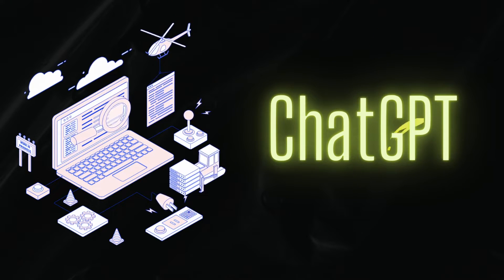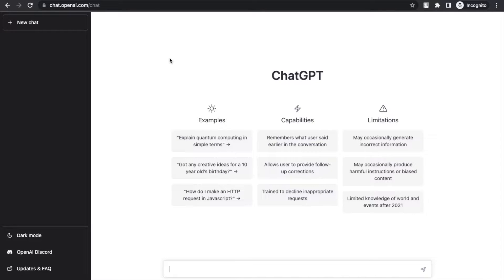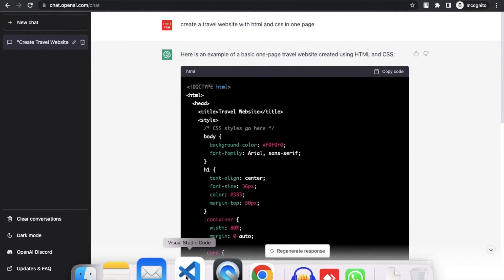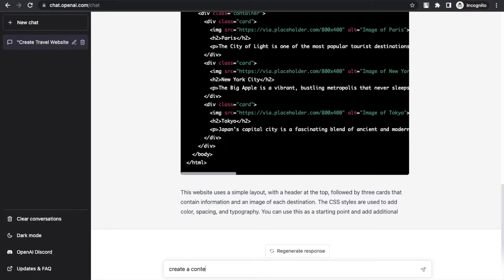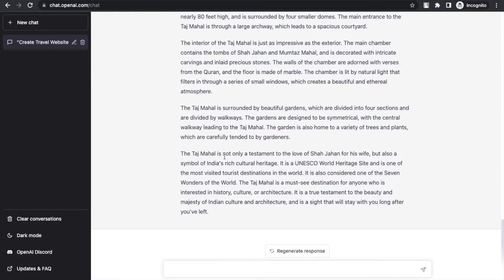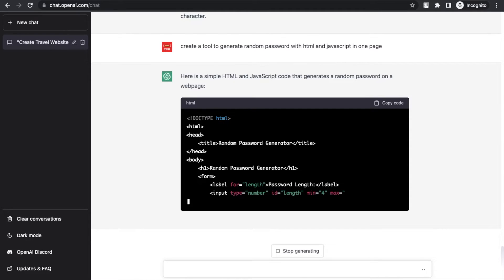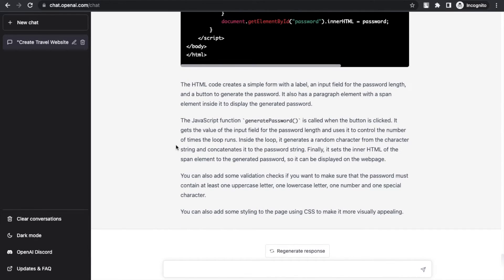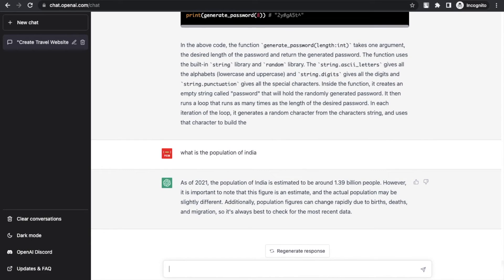How to use Chatgpt for Coding | Chat GPT for Copywriting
How to use Chat GPT for Coding |  Chat GPT for Copywriting

ChatGPT is a cutting-edge language model developed by OpenAI. This AI technology is capable of generating human-like responses to any text-based query, making it a valuable tool for businesses, researchers, and individuals alike. Whether you're looking for answers to complex questions or just need help with a task, ChatGPT is here to help. ChatGPT can help you with coding and chat GPT can help you with copywriting also.

In this video, we'll explore the capabilities and applications of ChatGPT, and demonstrate how it can be used to enhance your online experience. From improving customer service to creating engaging content, the possibilities are endless with ChatGPT.

What is Chat GPT -: 00:00
Create an account in Chat GPT -: 00:26
Create a website -: 01:26
Create content -: 03:07
Create a Webtool -: 04:00
Ask basic questions-: 07:00
Generate hashtag for Instagram -: 07:24